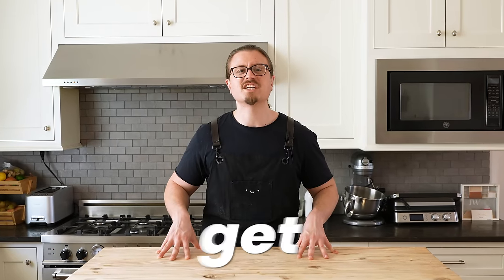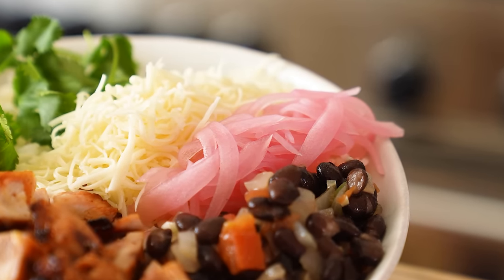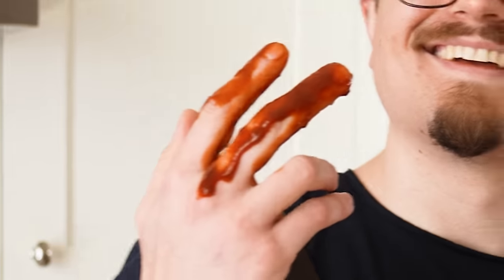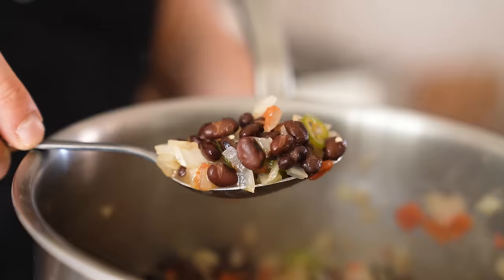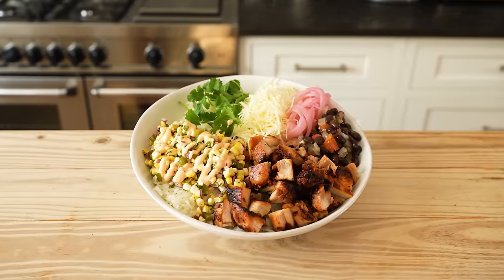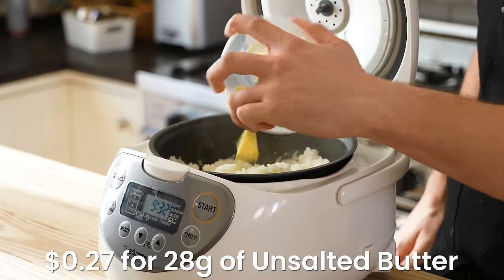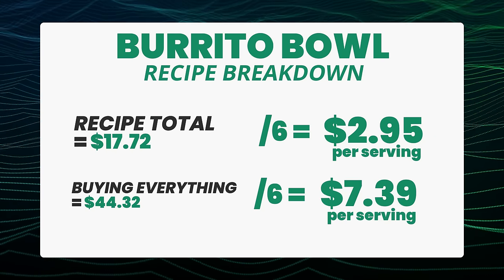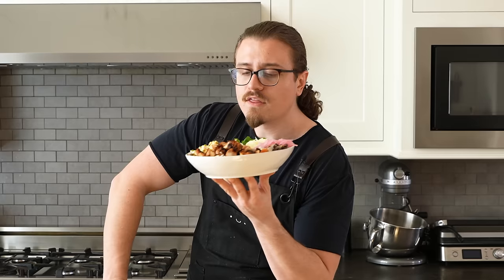The $3 Healthy Burrito Bowl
Definitely cheaper and healthier than a chipotle bowl.